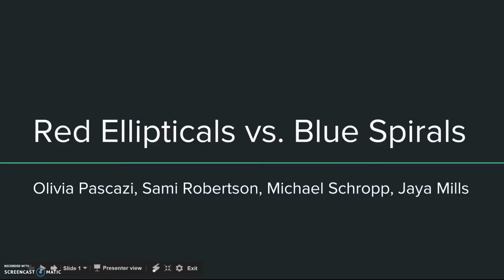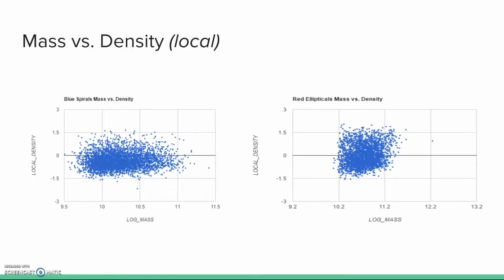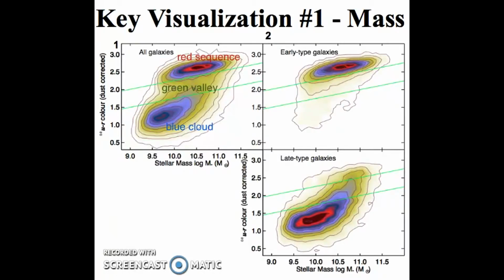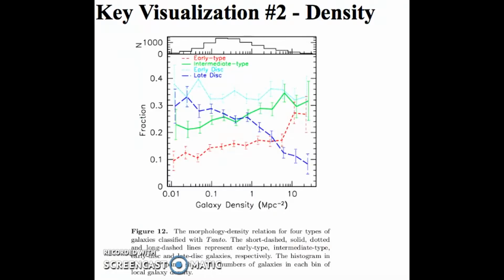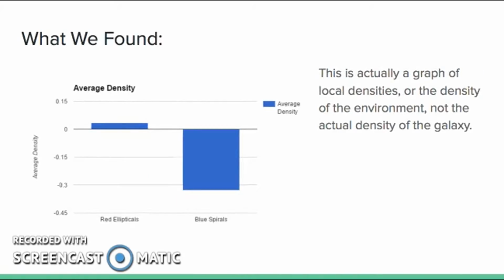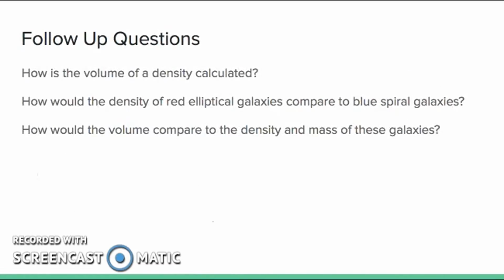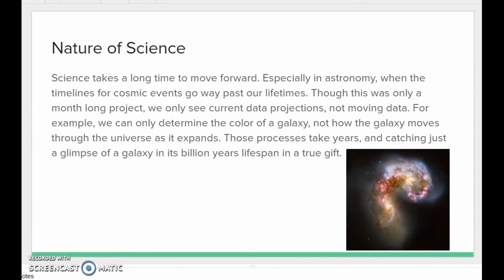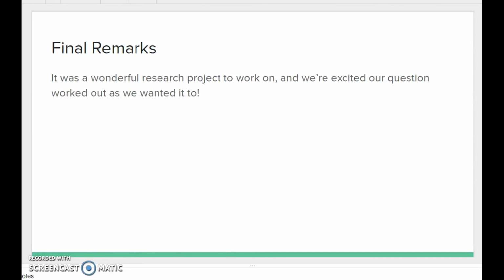Research Project: Milestone 4 Video